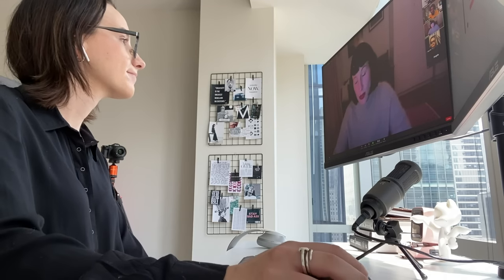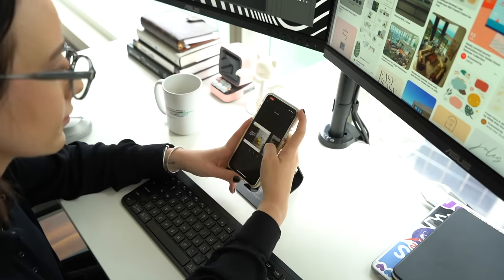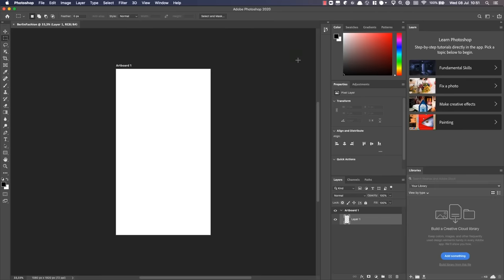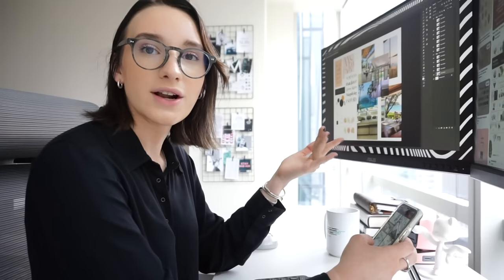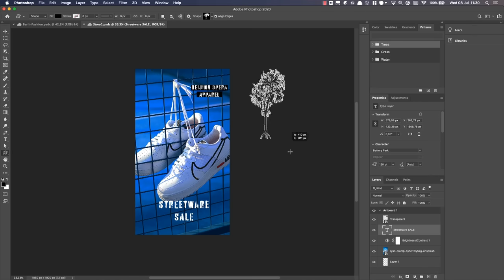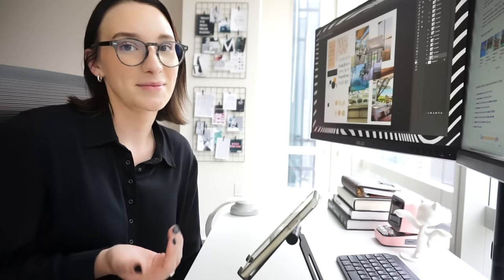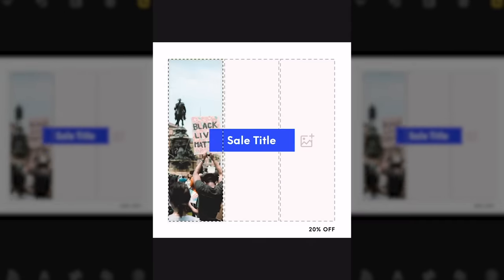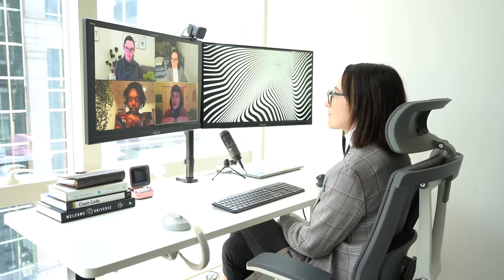Web Devs Tackle Ad Challenges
In this episode of 301 Permanent Redirect Series, a trio of web developers take on a fun, spontaneous project: strategically design one-of-a-kind advertising that’ll drive more traffic to client sites. With little experience in web design, the web devs use tools such as Over by GoDaddy to unleash their creative side and pull off unique projects, boosting their skills so they can offer more solutions for their clients.

Helpful tips

1:20 — Jump-start your creative process with a Photoshop mood board or a Pinterest board.
1:57 — Creating a logo from scratch can be daunting. Get started with a logo template in the Over app.
2:10 — Inspire customer response with a strong call to action.
4:15 — Use a filter to create quick visual consistency

1. Jump-start your creative process with a Photoshop mood board or a Pinterest board: (01:20)
Since we are on a short timeline, I went ahead and brought up my Pinterest board and my notes that I made. I really like using Pinterest for different types of mood boards and vision boards. I'm going to organize this a little bit and then start working.

2. Creating a logo from scratch can be daunting. Get started with a logo template in the Over app: (01:57)
My challenge is to create a couple of Instagram pictures for a business called Rosetta's Corner, but I'm thinking that the best place to start is to make a logo. So I’ll just start a new project. I'll pick a transparent one, because I want my logo to work pretty much anywhere. Honestly, I am not good at making any kind of logo, so what I'm going to try to do is find a graphic that looks like what I would like.

3. Inspire customer response with a strong call to action: (02:10)
So I'm thinking on a Facebook advertisement, we want them to be directed directly to the website to check out the virtual tour or the virtual walkthrough.

4. Use a filter to create quick visual consistency: (04:15)
Something that I decided to do was go through and add filters to all of the images to create some consistency.